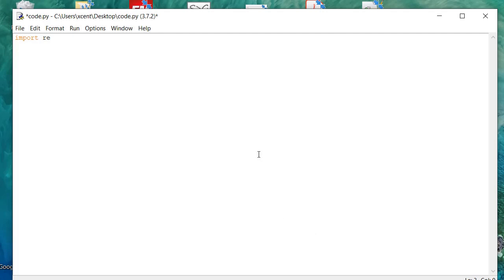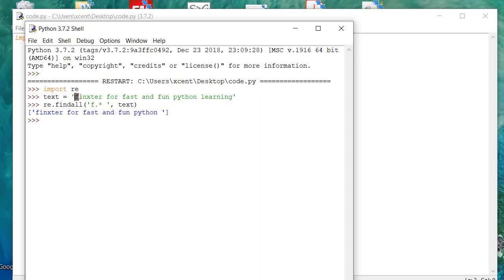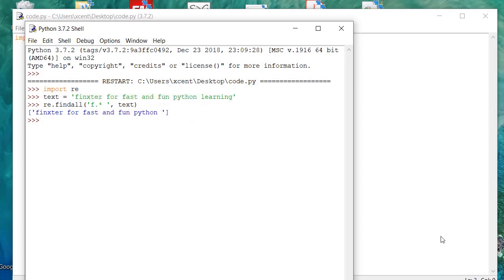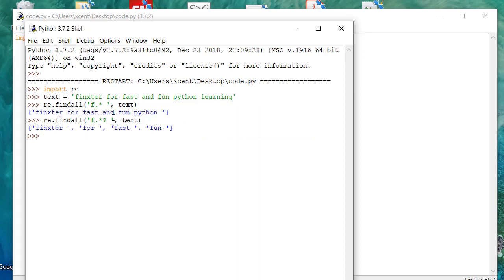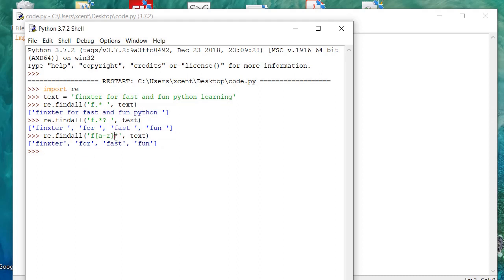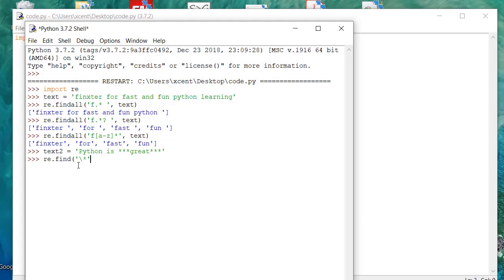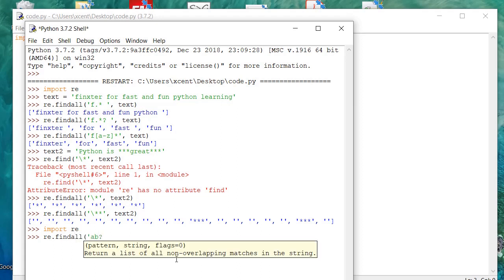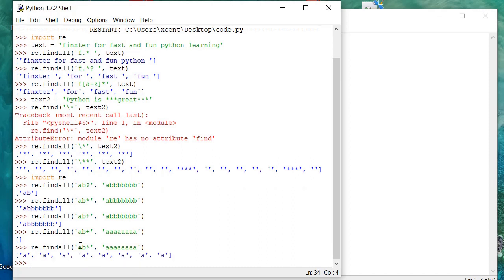Python Re * – The Asterisk Quantifier for Regular Expressions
Every computer scientist knows the asterisk quantifier of regular expressions. But many non-techies know it, too. Each time you search for a text file *.txt on your computer, you use the asterisk operator.